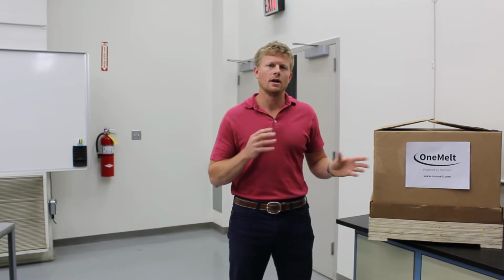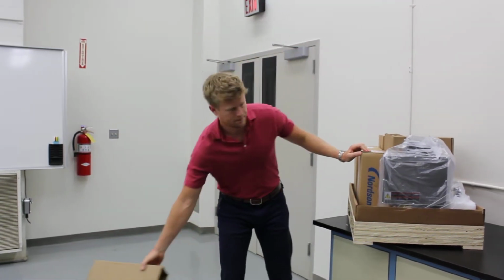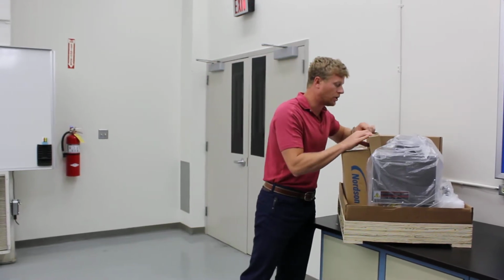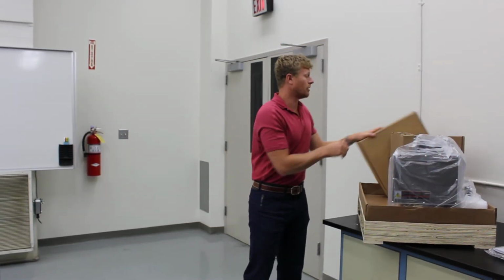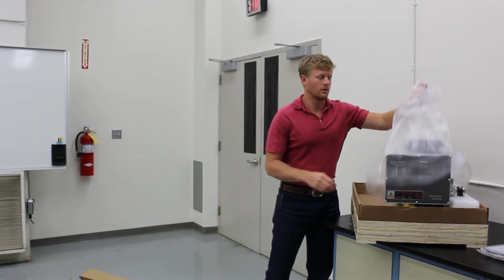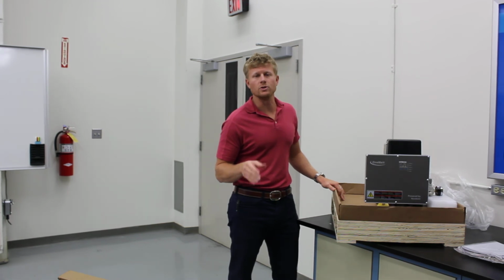Unboxing - What's inside a OneMelt package!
OneMelt is an affordable, industrial hot melt adhesive dispensing system. Watch us go through all the things that are included in the OneMelt package.